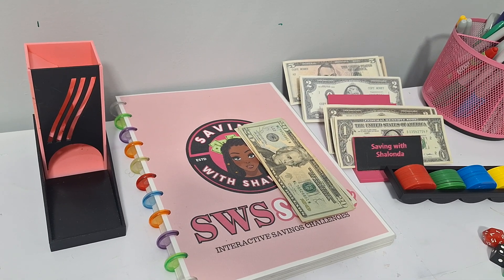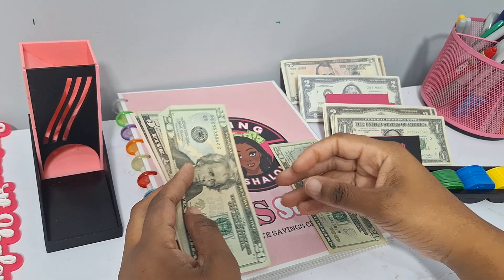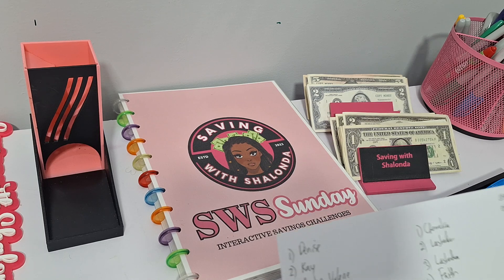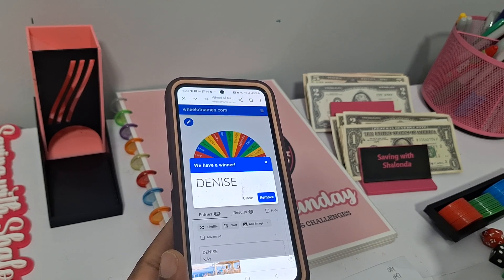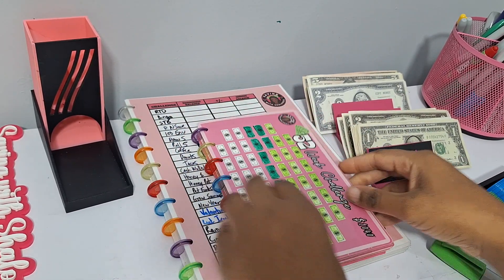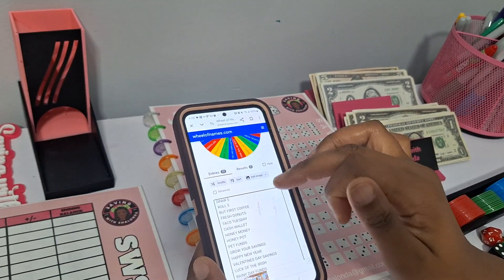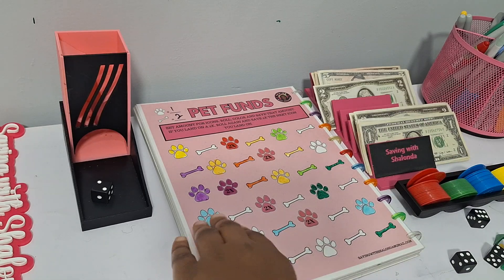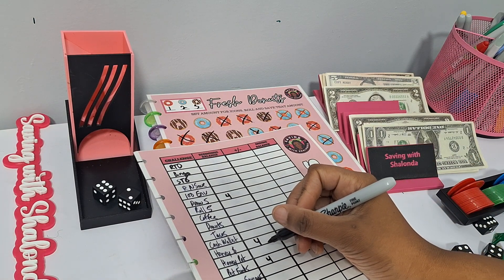Free Savings Challenge | SWS SUNDAY | Interactive | Week1 | Year2 | FUN WAYS TO SAVE MONEY🔥🔥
Hey guys,

Welcome to Week1 Year2 of  Interactive Saving with Shalonda Sunday where you'll get the opportunity to save with me.  Today we will be adding $20 to our 22 signature games and start our journey of saving our $1040 emergency fund. After today's video.You should have $20 stuffed.

***For best quality, print on 110 lb cards rock and have professionally printed at Office Depot/ Office Max/Staples/Kinkos etc.

PINK 2.5K FREEBIES A5 AND A6

A6